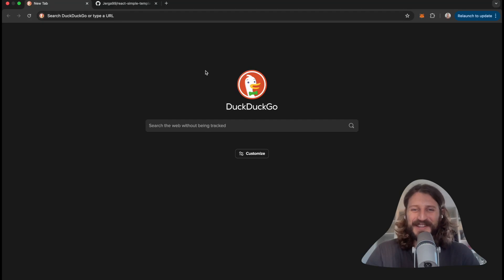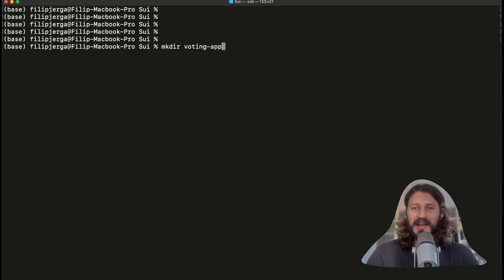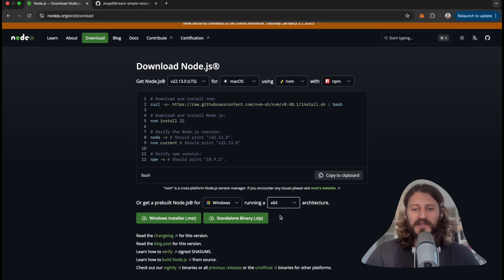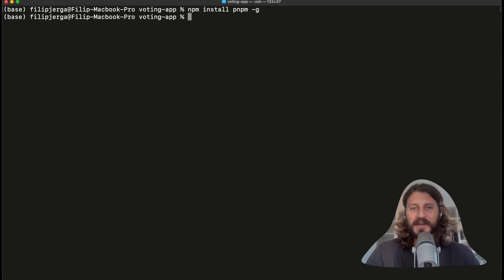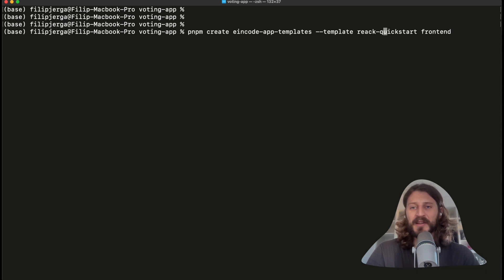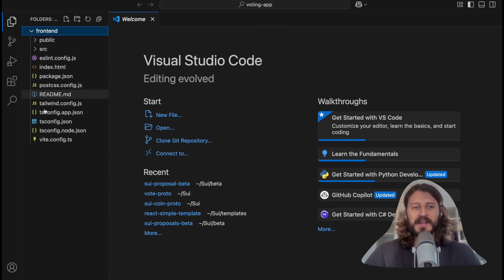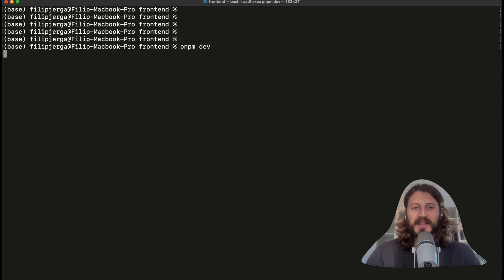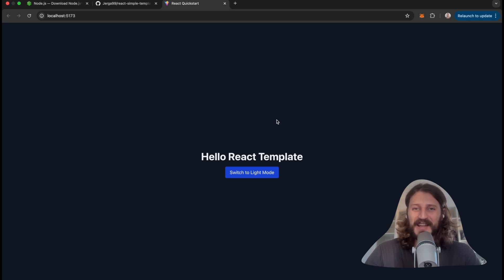Set up Sui App Boilerplate #1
This course offers a hands-on introduction to blockchain development on the Sui blockchain, guiding you from fundamental principles to full-stack dApp creation. You’ll learn the Move programming language, master Sui’s object-centric architecture, and build two real-world projects—a Voting Proposal System and a Meme Coin—complete with frontends in React. Along the way, you’ll discover best practices for smart contracts, tokenomics, and testing, ensuring you have the skills and confidence to launch secure and scalable dApps on Sui.